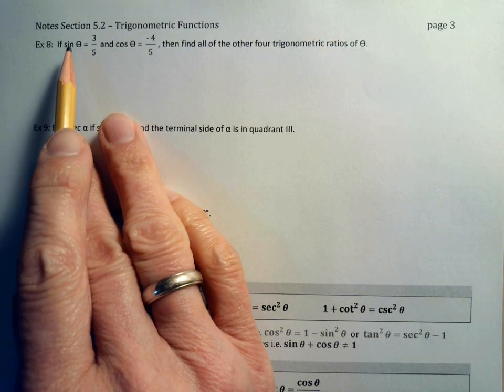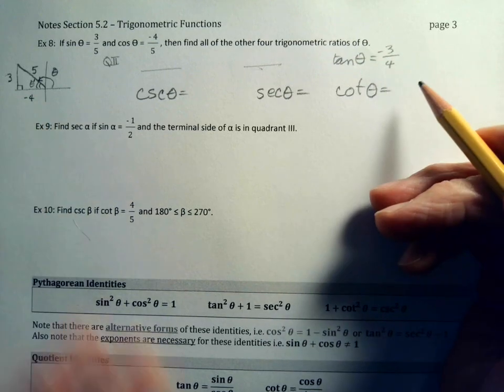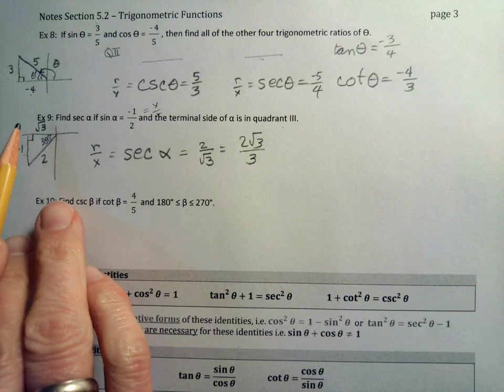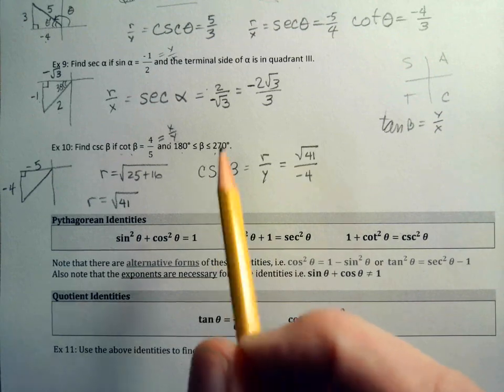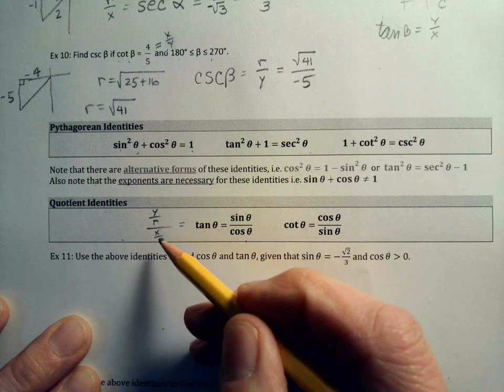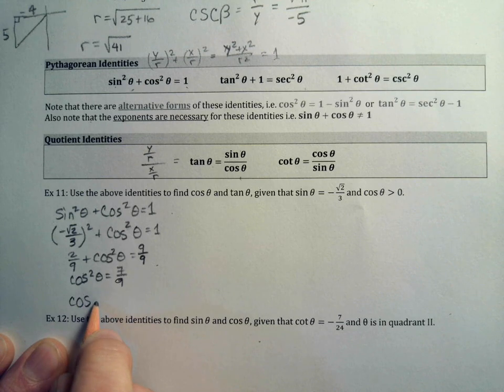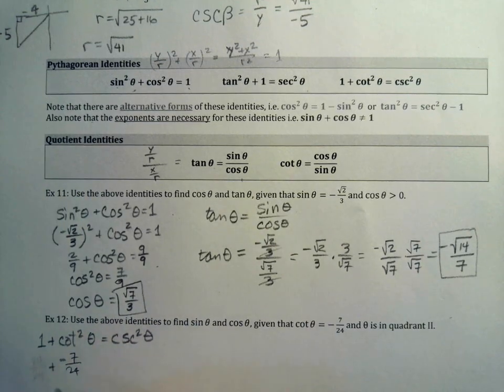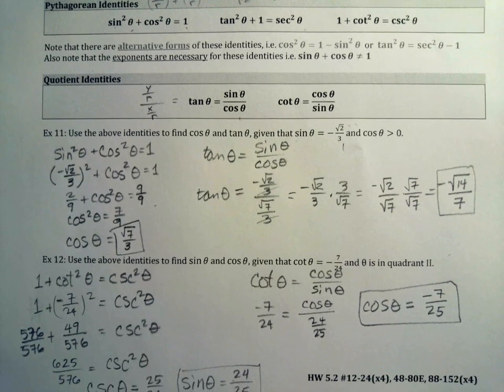Notes 5.2 page 3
Trigonometric Functions with Angles in Standard Position
Sin, Cos, Tan, Csc, Sec, Cot
All Students Take Calculus
Quadrantal Angles